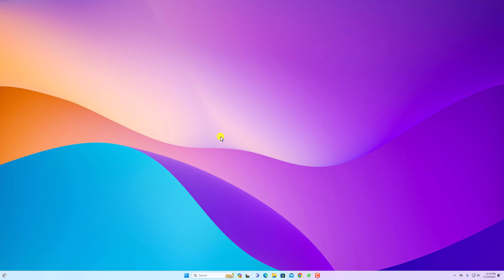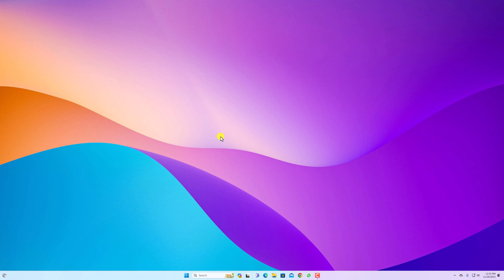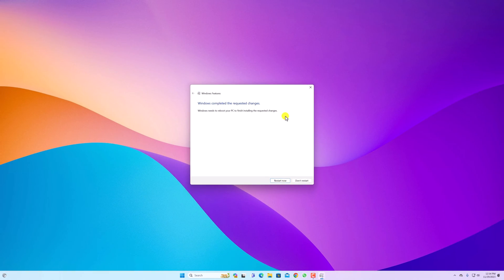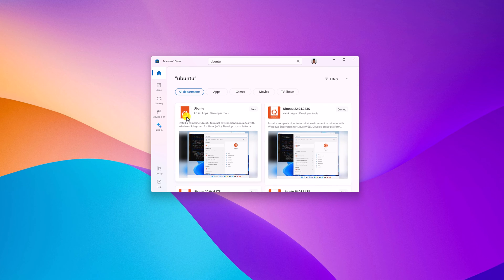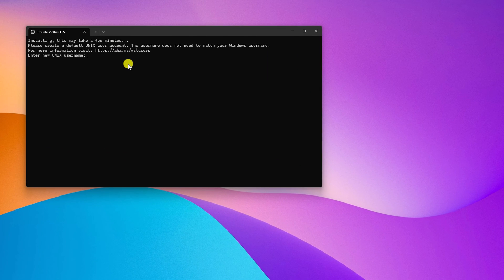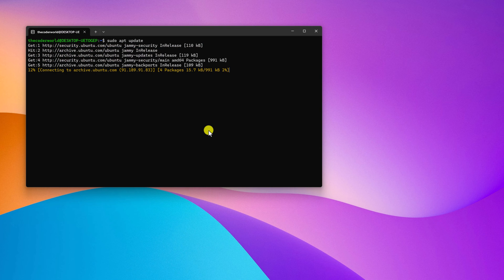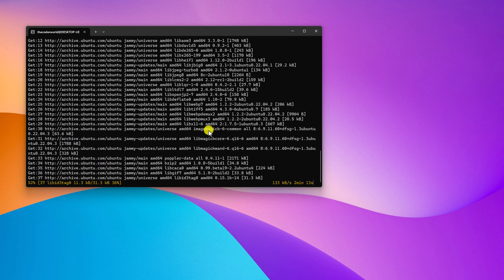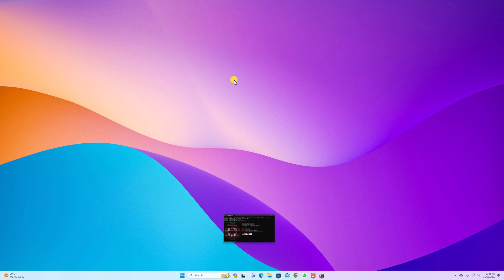How to Install WSL2 on Windows 11 Using Microsoft Store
In this video, we are going to learn how to install WSL2 on Windows 11 using the Microsoft Store. WSL stands for Windows Subsystem for Linux; with it, you can install and use Linux apps and development tools. Here's how you can install it using the Microsoft Store.